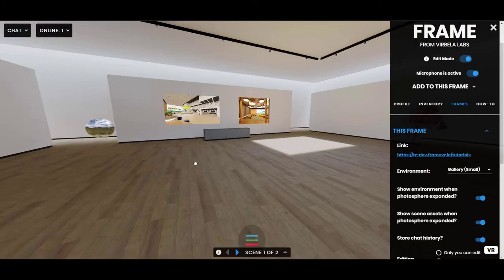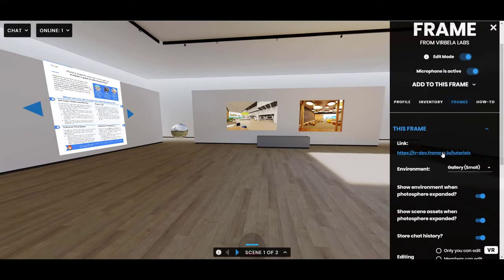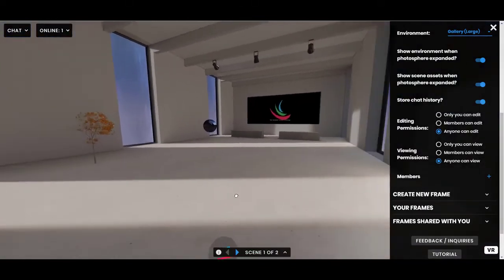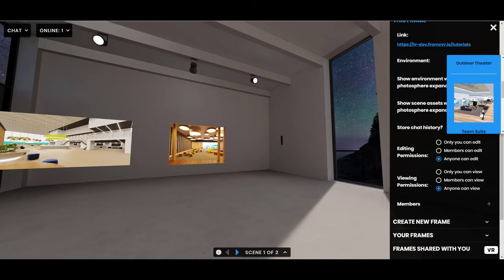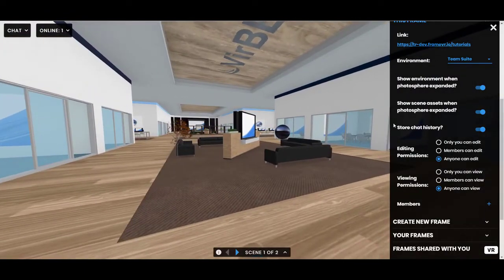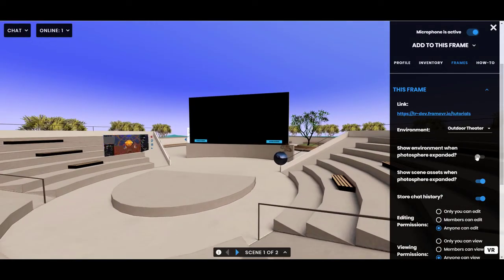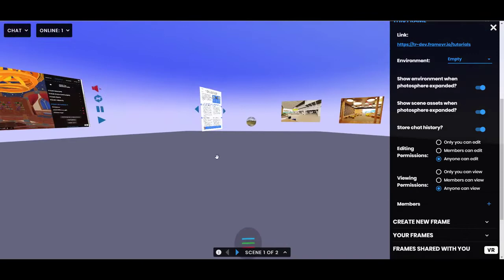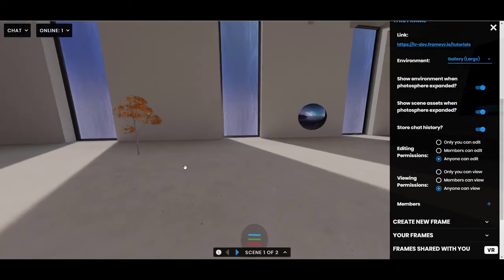Frame: Environments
Explore the different home environments in Frame (we add more all the time) so set the stage for your online event, class, or meeting in the metaverse.

See how to get started with no-code immersive collaboration and creation on desktop, mobile, or VR